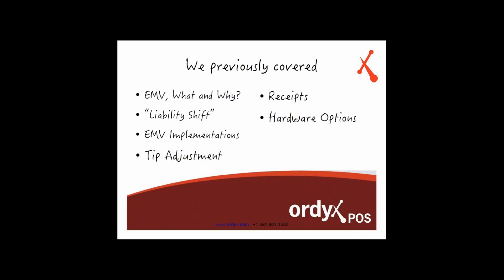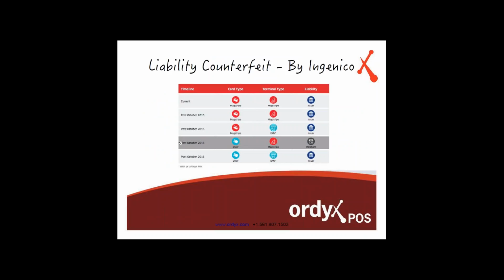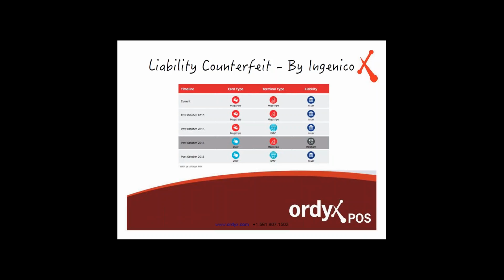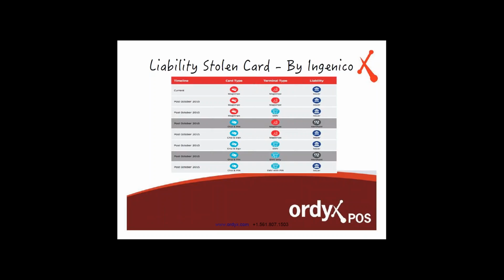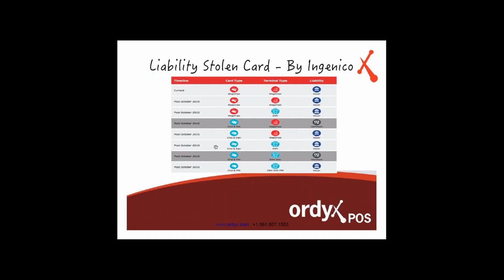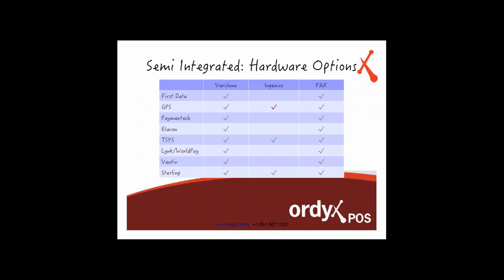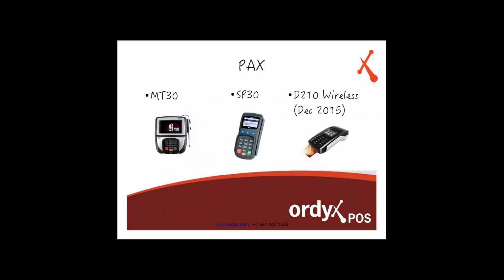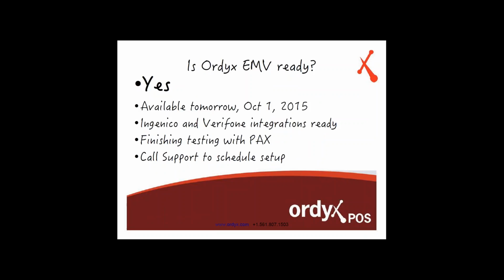Webinar: EMV Update 2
Webinar presented on September 30 as an EMV update where we went through a quick review of what we discussed on the first 2 webinars, as well as provided updates that we have received from the terminal manufacturers (i.e. Verifone) and credit card processors (i.e First Data, Global Payments). The webinar was again presented by Nielsen Ucles from our Development Team.